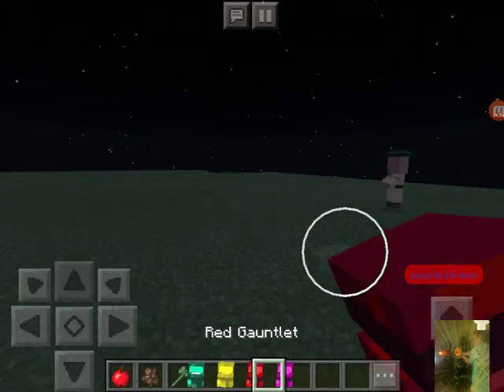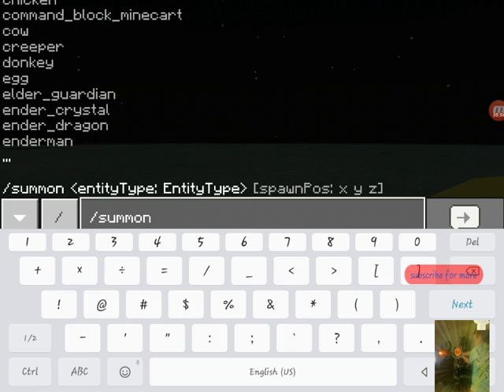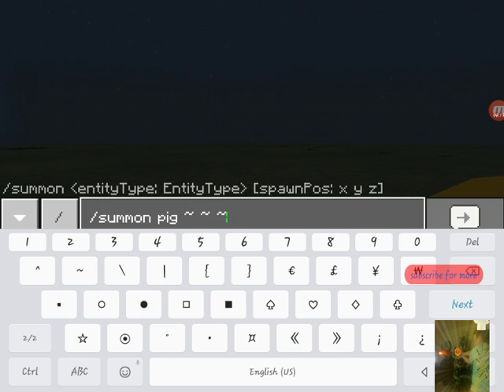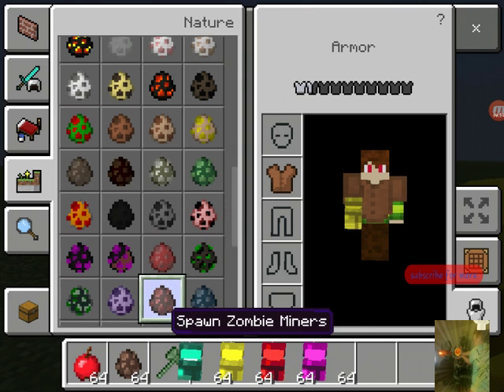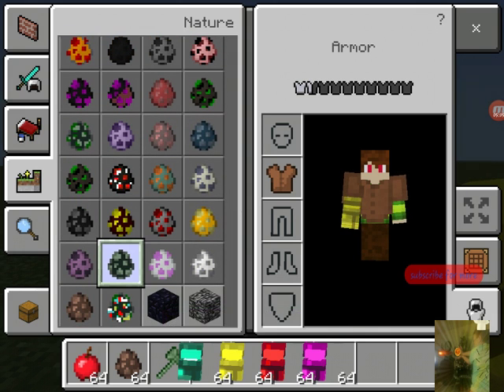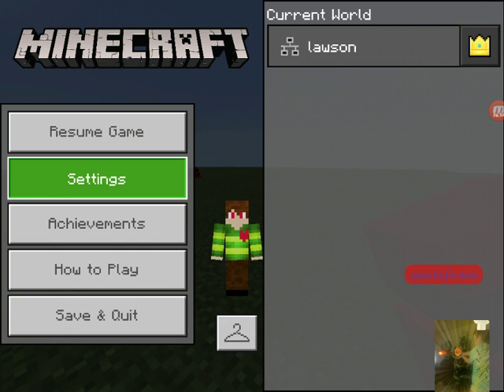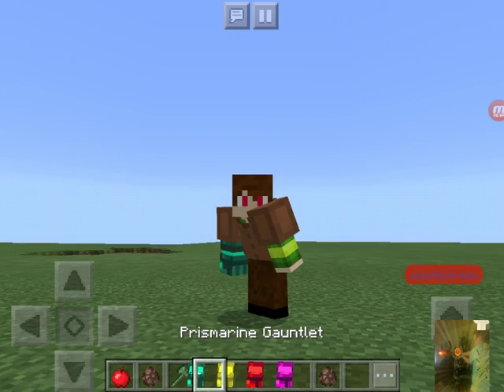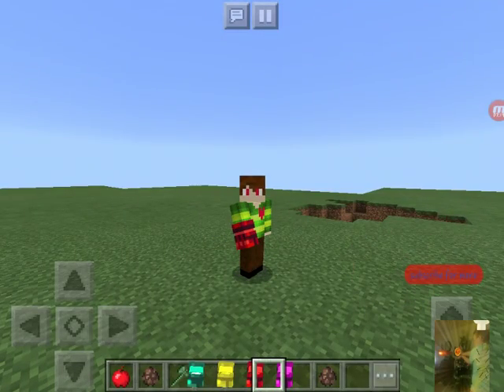Minecraft story mode GUANTLETS IN MCPE?!?!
Hey guys pokeballerxd here and today we are looking at mcsms2 gauntlets bye!